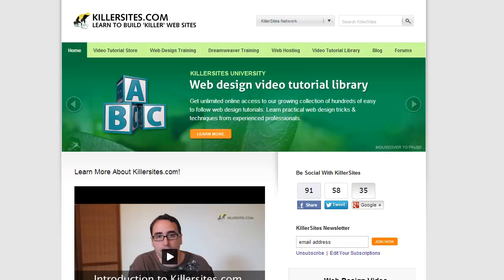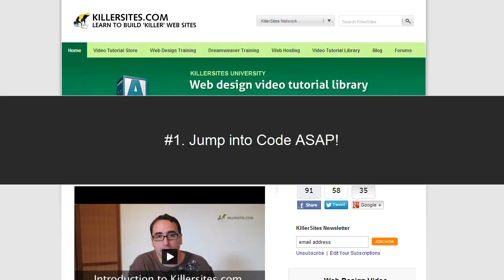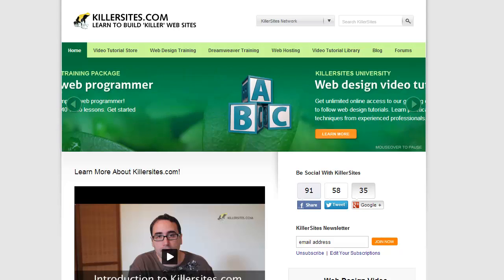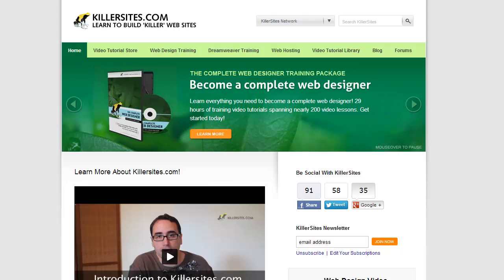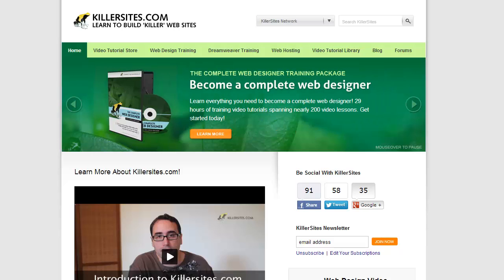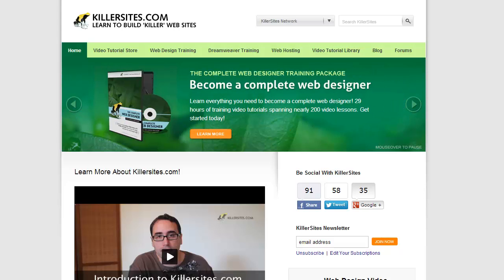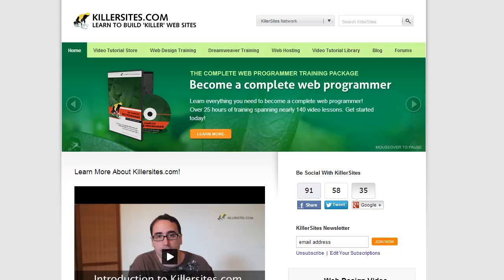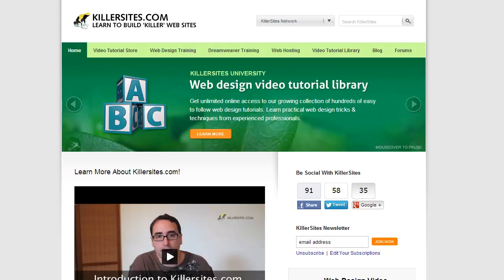Top 3 Learning Web Programming Tips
http - In this vblog I quickly go over my top 3 learning web programming tips.

Stefan Mischook